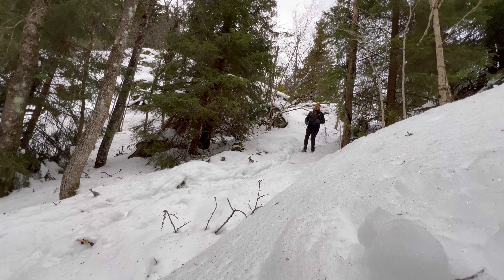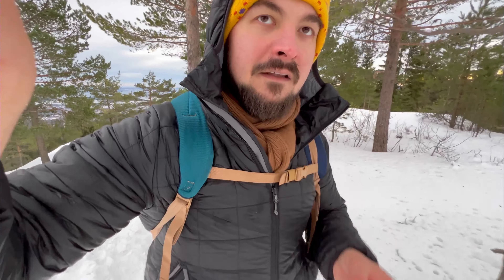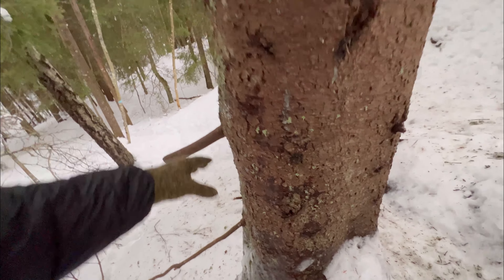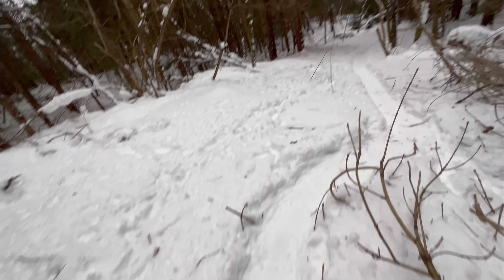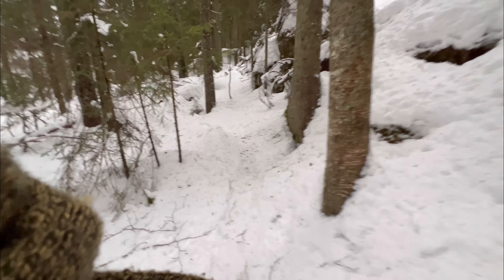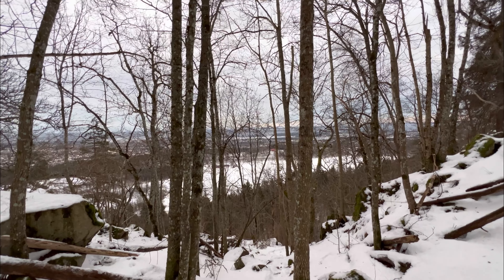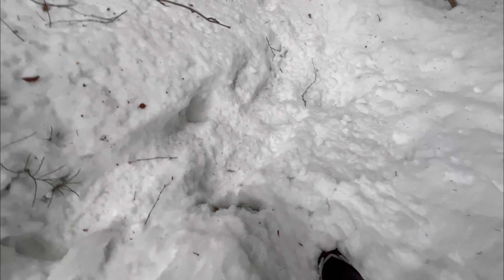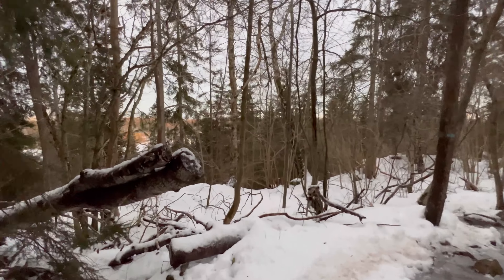Oslo's biggest mountain top - Nørdre Kolsaståppen [vlog] Going down and showing everything around